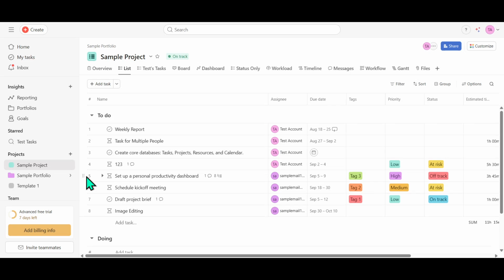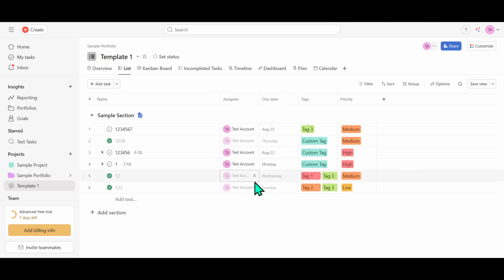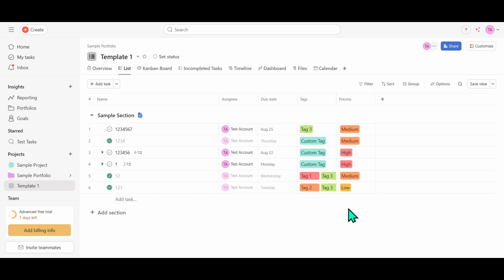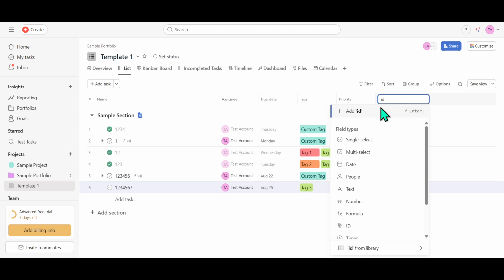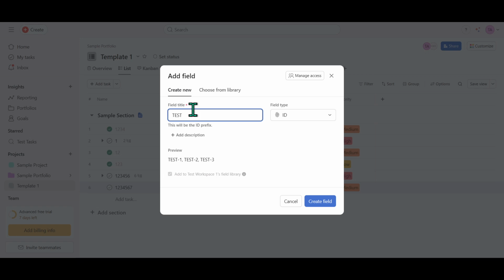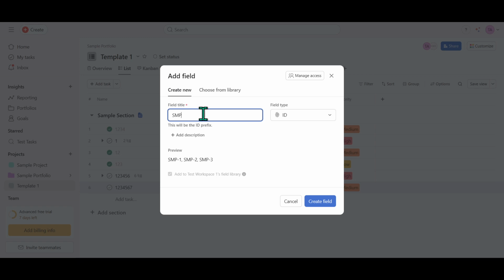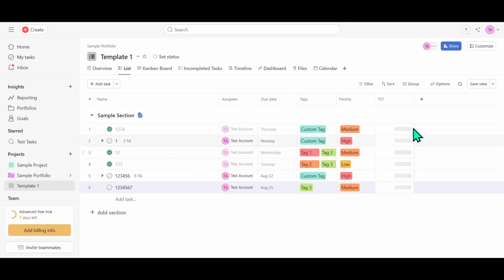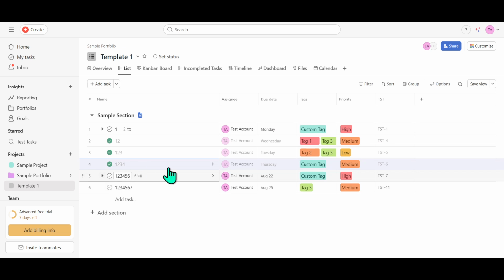Asana: How to Add an ID Column to a Project (2025 Project Management & Productivity Tutorial)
Learn how to add an ID column to an Asana project to track tasks more efficiently, improve organization, and simplify reporting.

how to add id column to asana project, create custom id field in asana, asana custom fields tutorial, asana productivity tips, asana beginner guide, add task id in asana, asana workflow optimization, asana project management tutorial, asana track tasks by id, asana efficiency tips, asana reporting setup, asana project organization, asana unique task identifier, asana custom column setup, asana task tracking methods, asana project customization